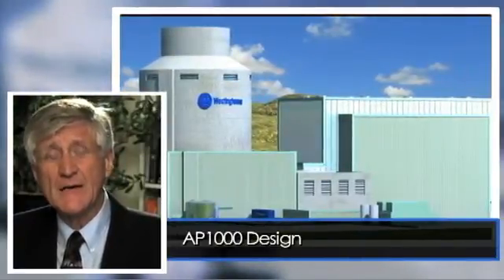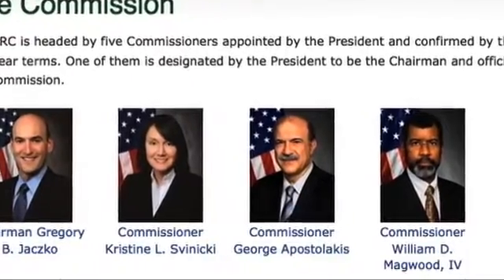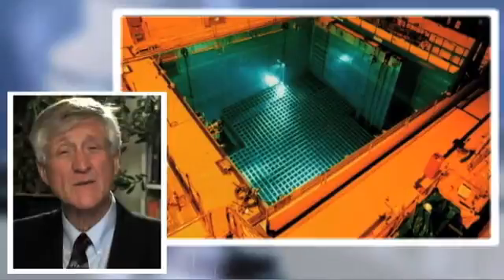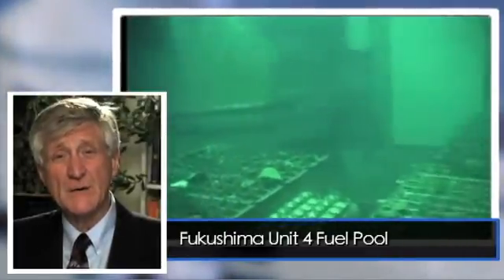フクシマ原発事故のウェスティングハウス・東芝AP1000原発の設計への衝撃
Fukushima and Its Impact Upon the Westinghouse-Toshiba Designed AP1000 Atomic Power Plant (英語のみ)
は非営利財団です。皆さんの寄付で運営しております。寄付をよろしくお願いしますm(_ _)m
AP1000の監査組織により、欠陥設計のAP1000の評価が維持されてきたが、福島での原子力発電事故の結果として、今やその欠陥は明白であることをフェアウィンズが論じる。
これら欠陥の徹底的調査の原子力規制委員会NRCの拒否は、【福島で失敗した】GEマーク1格納容器装置本来の欠陥の徹底的調査を、1972年に原子力委員会が拒否した事を彷彿とさせる。
AP1000の監査組織が、これらの設計上の欠陥を事前の設計認証へ是正する様に要求して行き、そして歴史は繰り返すのです。

Fairewinds was retained by the AP1000 Oversight Group to evaluate the AP1000 design for flaws that are now evident as a result of the nuclear accidents at Fukushima.
The NRC's refusal to thoroughly examine these flaws is reminiscent of the Atomic Energy Commission's refusal in 1972 to thoroughly examine the innate flaws in the GE Mark 1 containment systems that failed at Fukushima.
The AP1000 Oversight Group is demanding that these design flaws be remedied prior to design certification, lest history repeat itself.